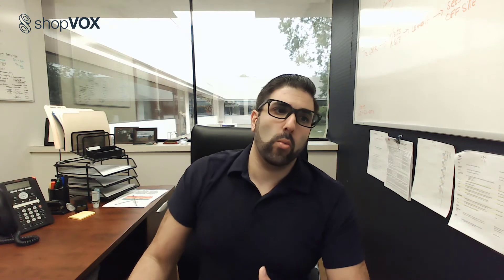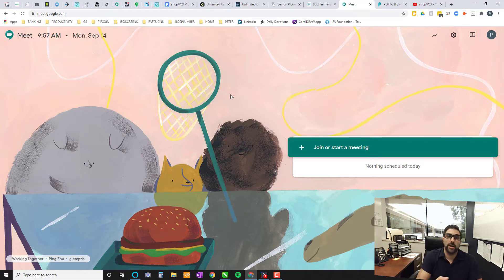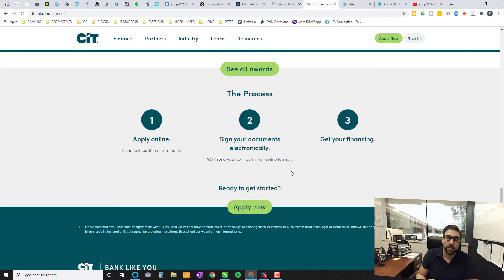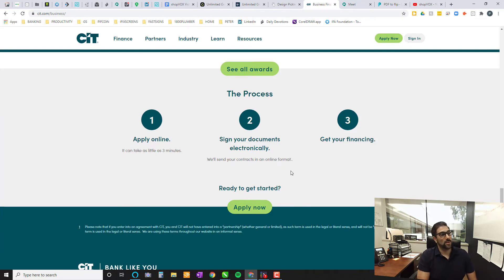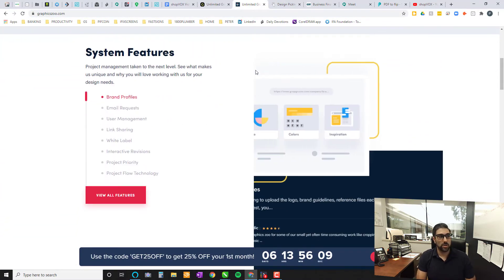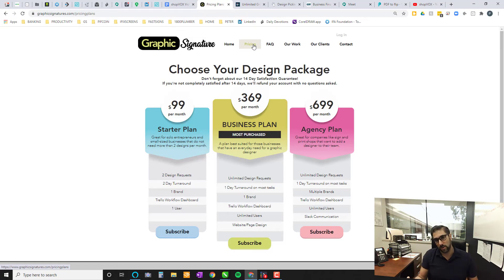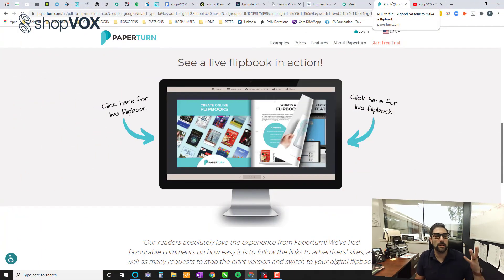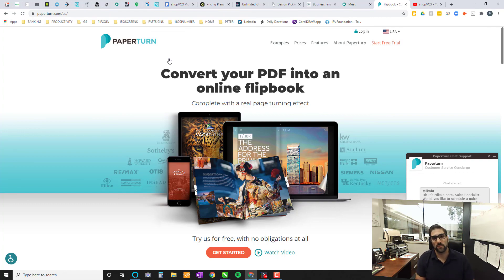4 Awesome Tools for Sign Shop Owners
Check out this video to learn about 4 awesome tools that you can install into your sign shop right after watching this video. Learn about these 4 awesome tools and how you can put them in place in your sign shop right away.